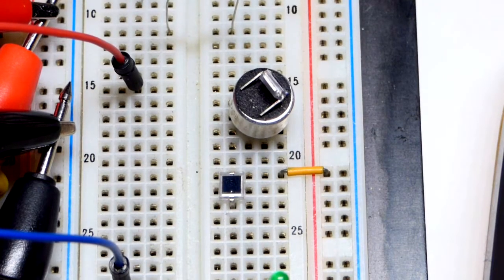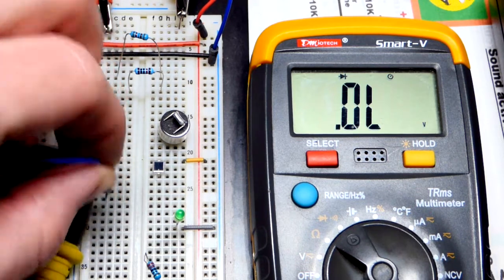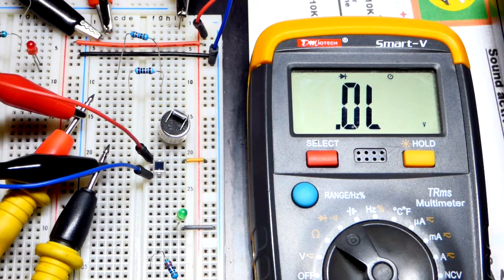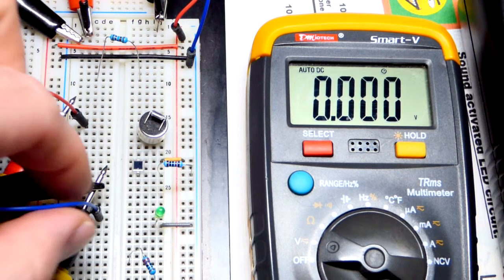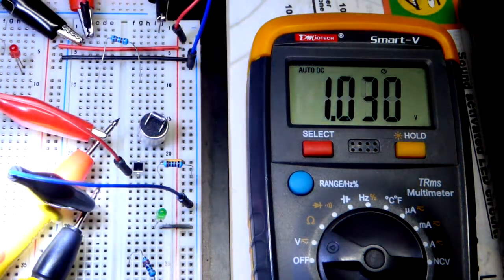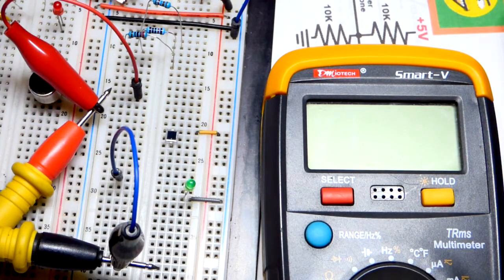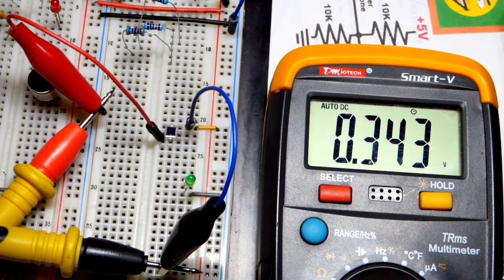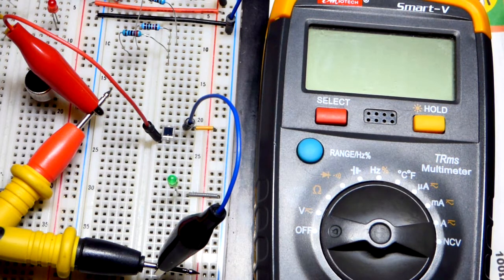BPW34 PIN photodiode electronics component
BPW34 photodiode.